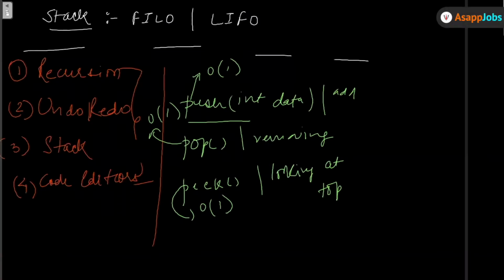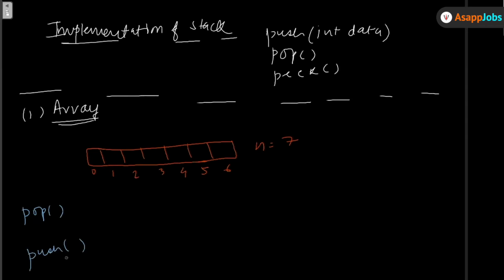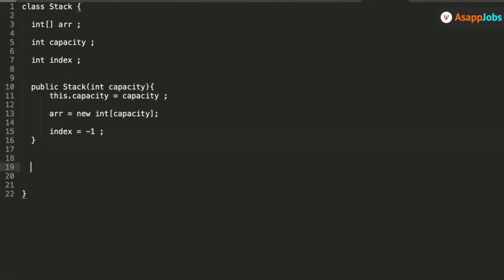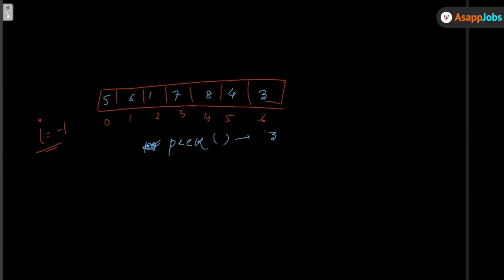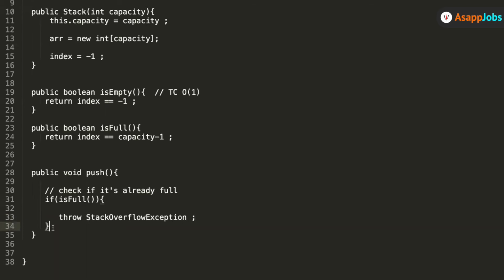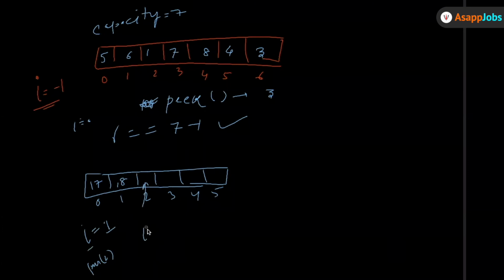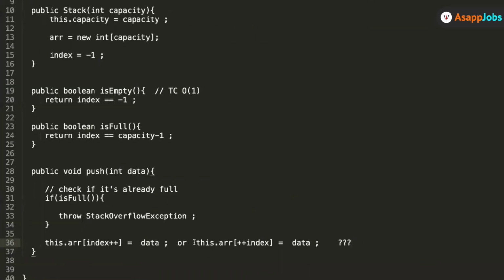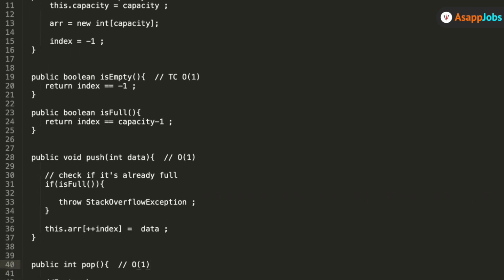#50 Stack Implementation Using Array Data Structure | Data Structures And Algorithms 🔥🔥🔥